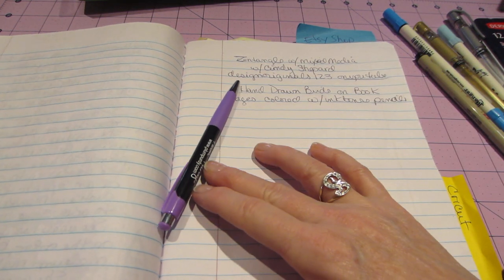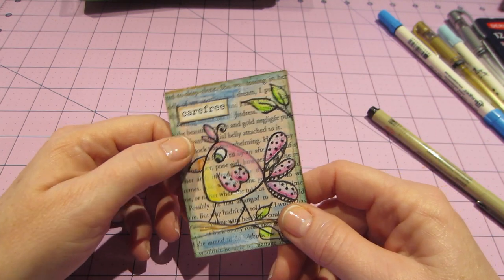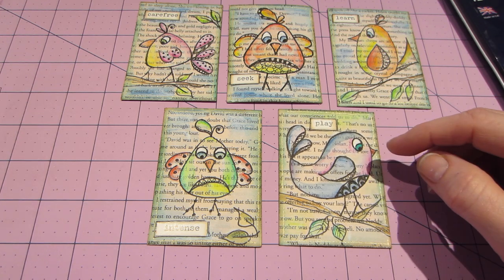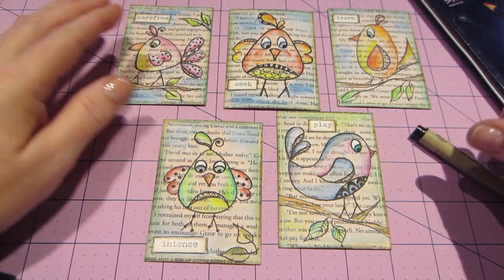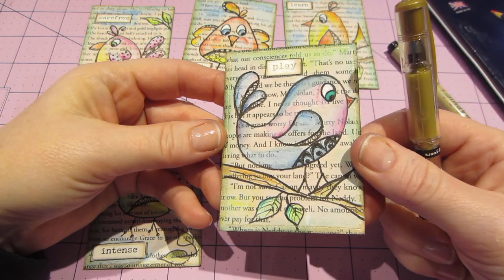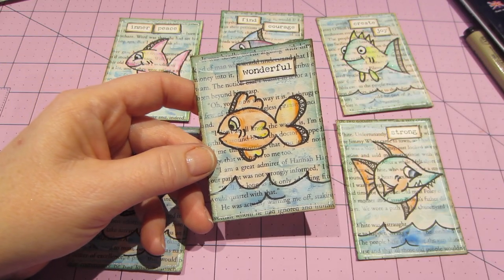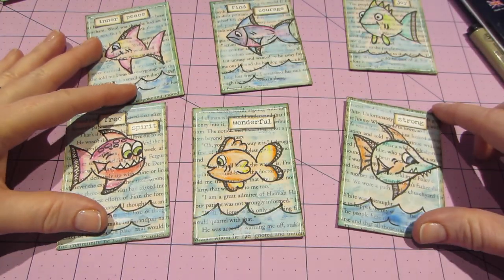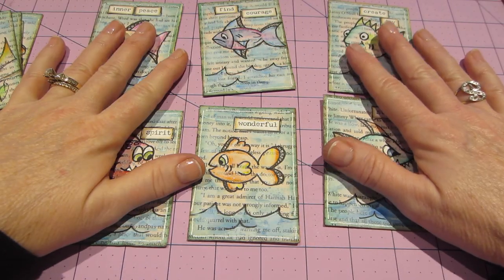Mixed Media Zentangle ATC's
Check out the video called; Zentangle with mixed media with Cindy Shepard. Really fun, TFW, Sara

Check out the video called; Zentangle with mixed media with Cindy Shepard, here is the Really fun, TFW, Sara